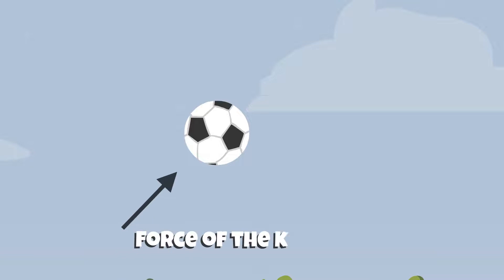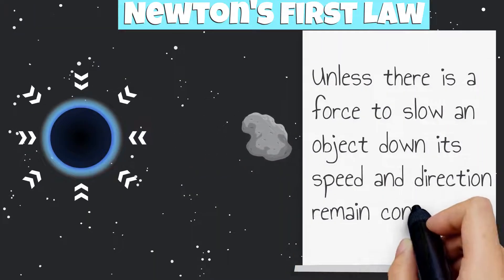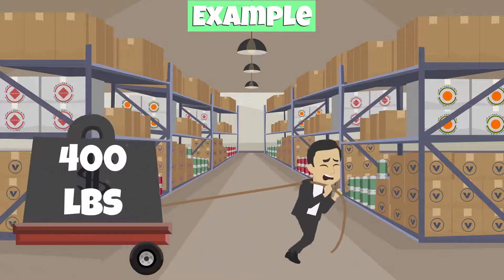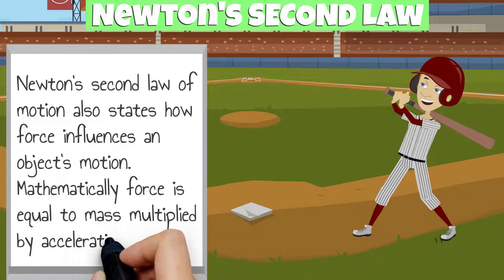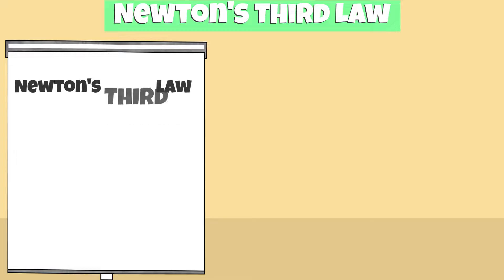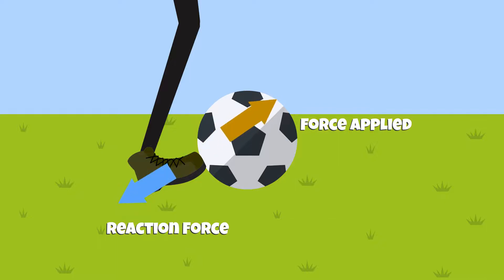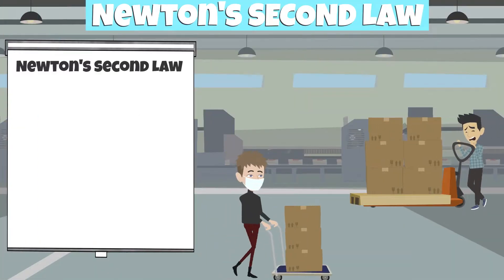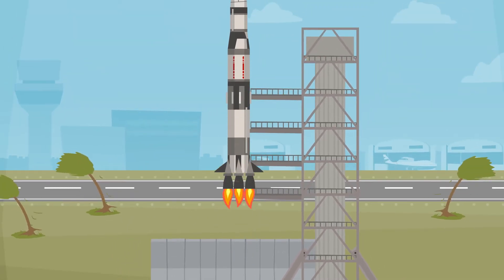Newton's 3 Laws of motion [Inertia, Force, Mass, Acceleration, Action, & Opposite Reaction]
Newton's first law of motion states that an object that is at rest will remain at rest unless acted upon by an unbalanced force, An example of this is a ball that is kicked.

Newton's second law of motion states that acceleration occurs when a force acts on mass. The greater the mass, the more force is required to cause acceleration. Force is equal to mass multiplied by acceleration or F = ma. For example, pushing a fridge requires a greater force than pushing a chair.

Newtons third law of motion states that for every action, there is an equal and opposite reaction. When you push on a wall the wall pushes back on you.

Another example of this is a rocket. The action of the fast hot gases flowing through the rocket nozzle are followed by a reaction, the acceleration of the rocket.

Newton's first law of motion or known as the law of inertia states that an object that is at rest will remain at rest unless acted upon by an unbalanced force.

For example, a box full of books will remain at rest if no force acts upon it.
A soccer ball, will also remain at rest unless it is kicked. The force of the kick will send the ball flying through the air which eventually will be slowed down by air resistance and gravity.

If there are no unbalanced forces acting on an object, its inertia will keep an object moving at the same speed and in the same direction.
For example, an object traveling in a vacuum where there is no gravity would continue to travel at a constant speed and in the same direction.
Let's pretend a ball is kicked in outer space where there is no force such as air resistance and gravity, the ball would continue to travel at a constant speed and in the same direction.

Unless there is a force to slow an object down its speed and direction remain constant. You've probably experienced the sensation of moving forward when a car suddenly slows down or stops. As the car suddenly stops, your body continues to travel at the same speed and in the same direction. The seat belt causes your body to halt or slow down and provides a restraining force to keep you from traveling in the same direction at the same speed and smashing into the windshield and getting hurt.
The same is true for a roller coaster. The straps on a roller coaster work as a restraining force to keep you from falling out as your body travels at very fast speed and in different directions.

Newton's second law of motion states that acceleration occurs when a force acts on an object or mass. The greater the mass, the more force is required to cause acceleration.

For example, the force required to move an object that weighs 40 lbs is less than the force needed to move an object that weighs 400 lbs.
You have probably noticed this when you have moved a chair and when you have moved a refrigerator.

Both objects have different masses, since the mass of the fridge is greater, it requires greater force to move than when moving a chair.
Newton's second law of motion also states how force influences an object's motion. Mathematically force is equal to mass multiplied by acceleration or F = ma.

When an equal force is applied to two objects, the acceleration will be greater for the object with less mass. The same is true for the object with more mass its acceleration will be less because it requires a greater force to accelerate.

When oceanic and continental plates collide with each other, an earthquake occurs. Although the forces acting on each other are the same, oceanic plates have greater density so their acceleration is less in comparison to a continental plate. The same is true for continental plates, since they are less dense their acceleration is greater.
Newtons third law of motion states that for every action, there is an equal and opposite reaction.

An example of this is a box on a table. As gravity pulls the box down, the table exerts an equal and opposite force upwards keeping the box in its place

Another example of this is when you push on a wall, the wall pushes back on you with an equal force.

We can also see this in sports such as tennis and soccer. The greater the force applied on a tennis ball, the more reaction force your arm receives from the racket.

The same is true for soccer. As the player exerts force on the soccer ball, when it is kicked, the soccer ball also exerts a force on the player’s foot.

Another example of Newton's third law is with rockets. Heated exhaust gas is created by the process of combustion in a rocket engine. The hot exhaust gas flows through the back of the rocket as it goes through the rocket nozzle.

A thrusting force is produced that accelerates the rocket and moves it forward.

Fast hot gases flowing through the rocket nozzle are the action, while the acceleration of the rocket is the reaction.